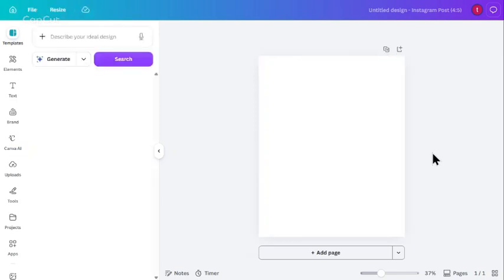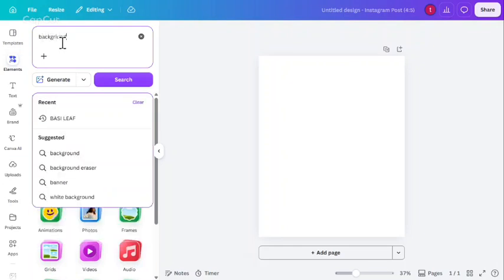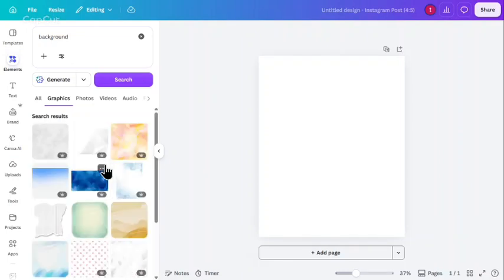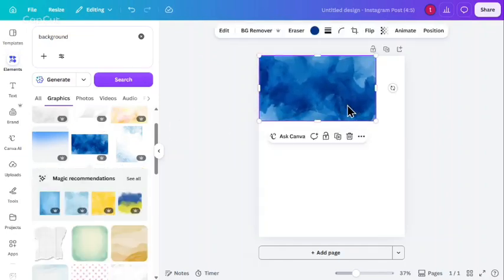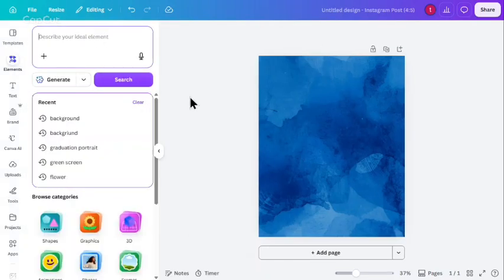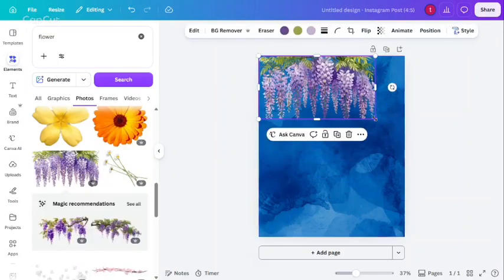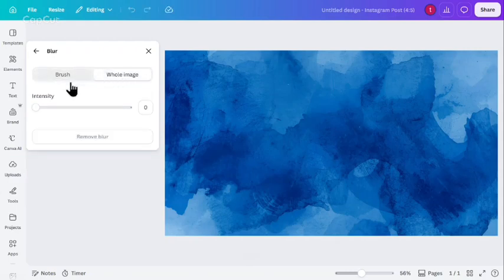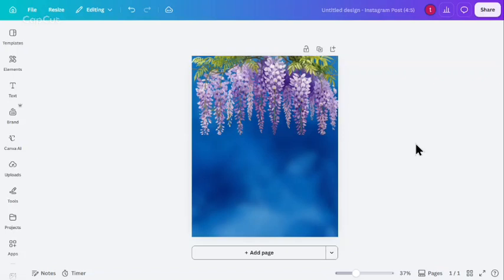How To Blur Background In Canva (Easy Guide)